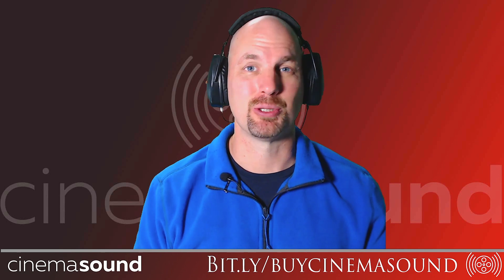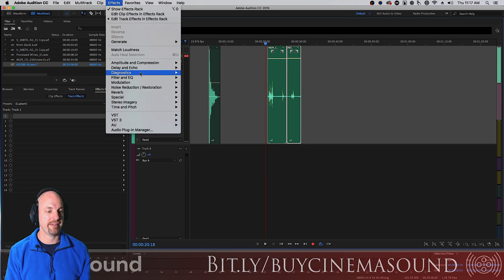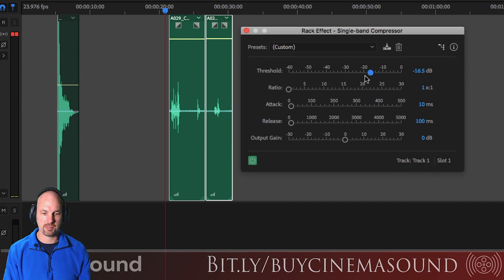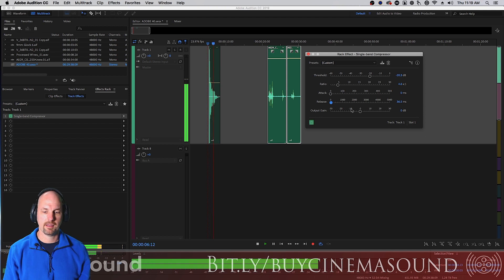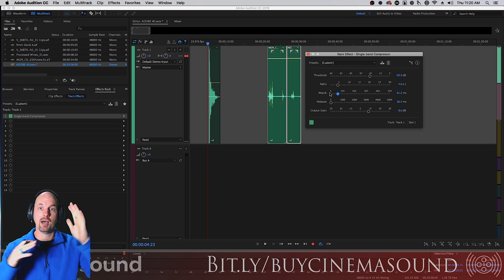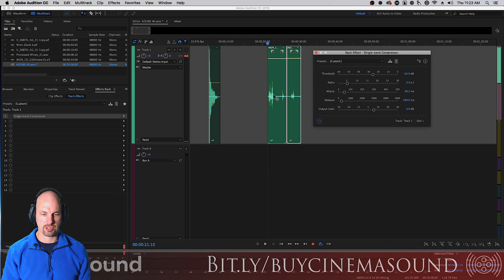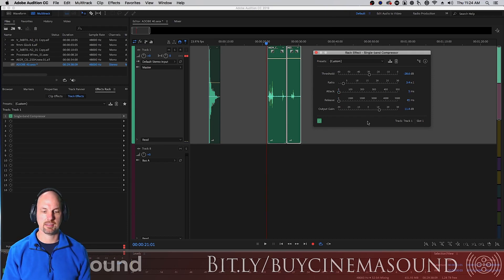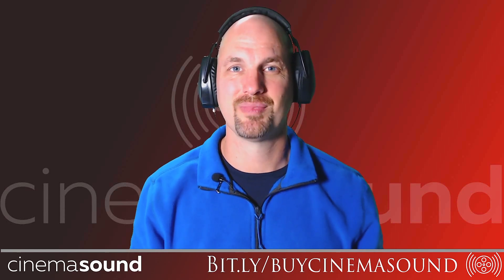Adobe Audition How To: Single-Band Compressor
In this video, Cinema Sound Main Presenter Mark Edward Lewis continues with Adobe Audition How To videos and describes how to use the built in Audition plugin: Single-Band Compressor!